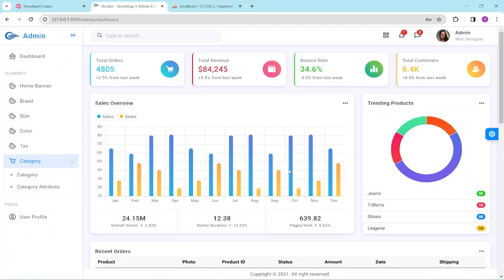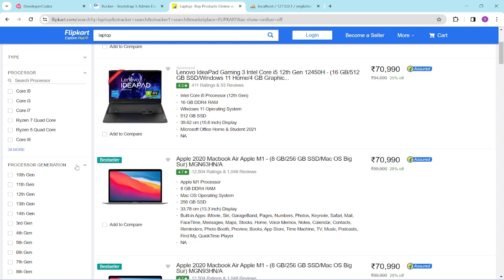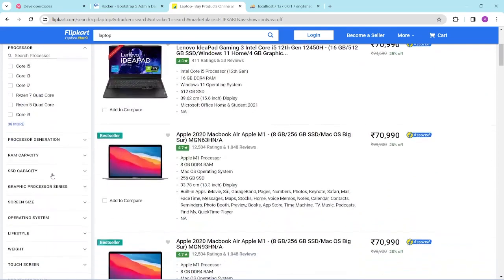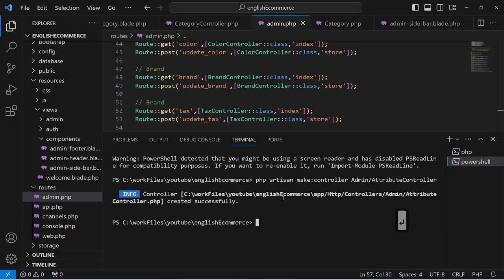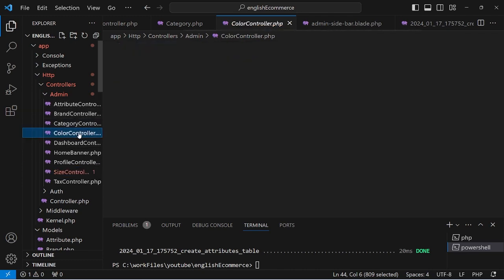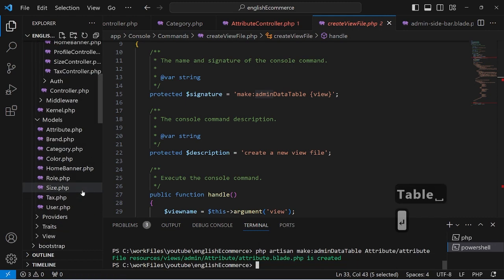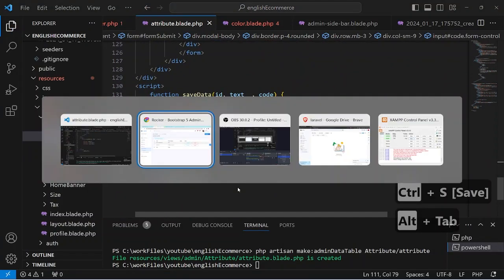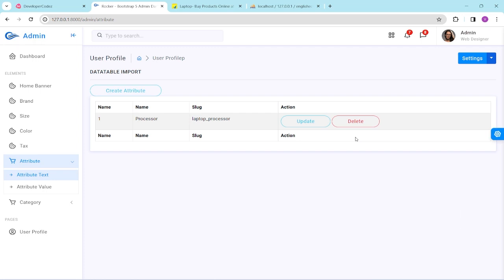English Part 24 |Build an E-commerce website using laravel with vue js | Attribute